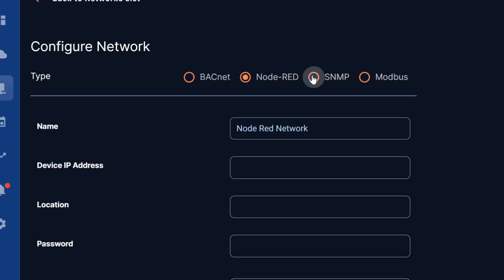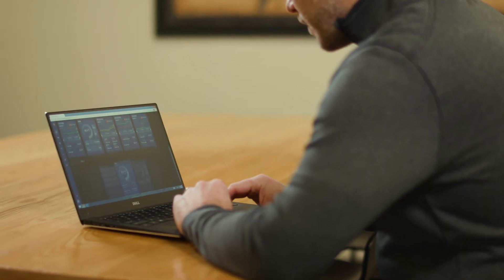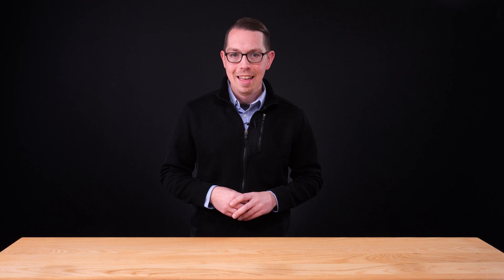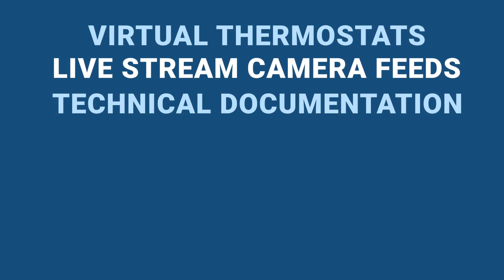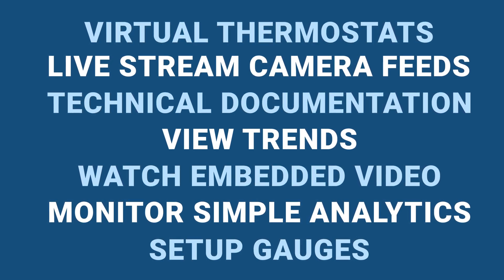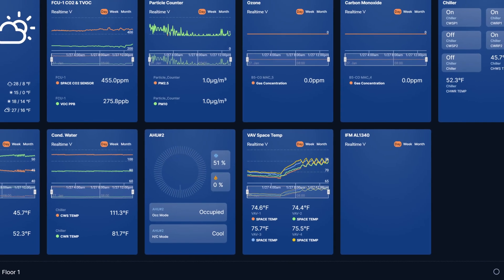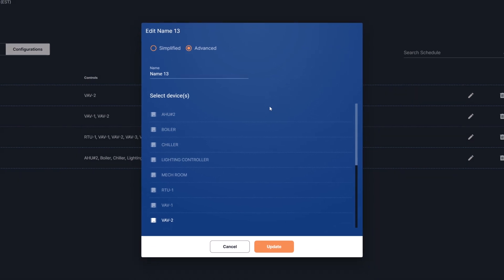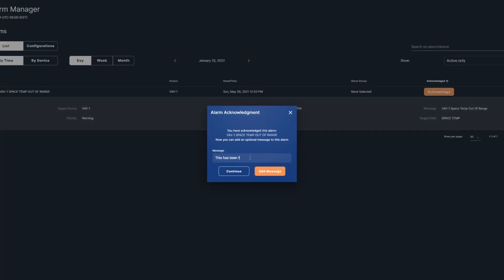KMC Commander: Overview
KMC Commander gives you the latest resources in smart building tech with a fast, affordable, and scalable way to take your building automation systems to the next level.